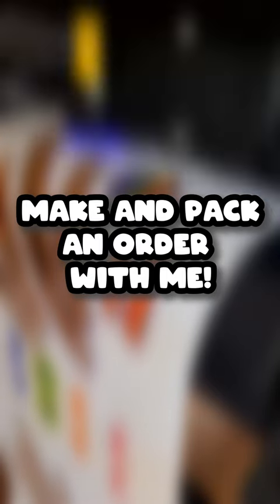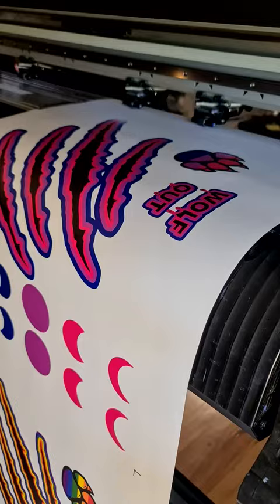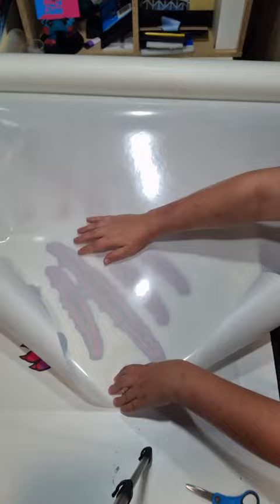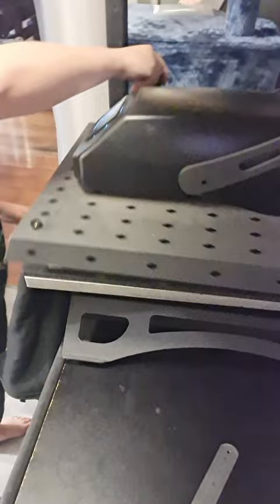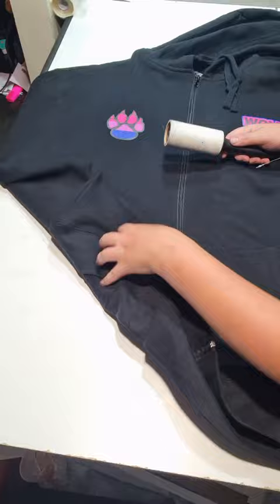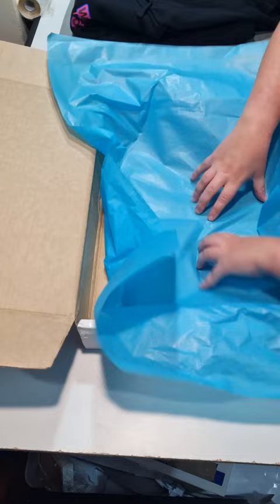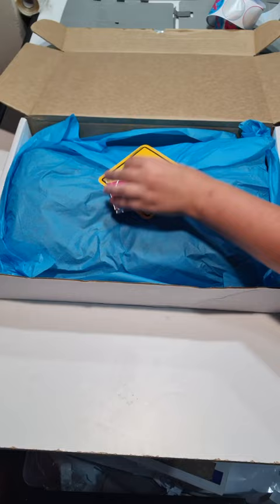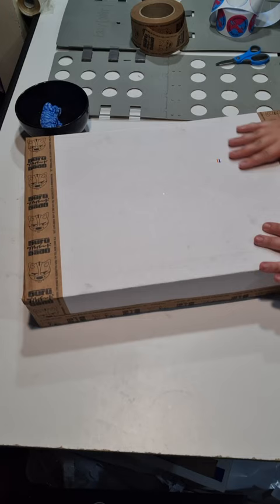[Short] Make and pack an order with me! Order 7302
YOUTUBE KEEPS TURNING COMMENTS OFF - IF YOU SEE THEM OFF ITS NOT Deliberate 💀
These hoodies are quite the mission to make, but it's worth it!